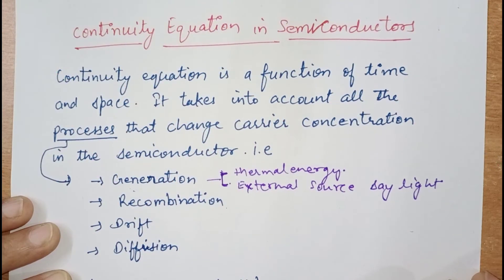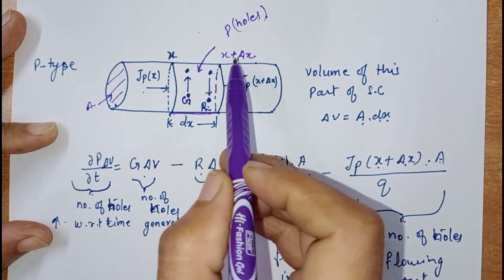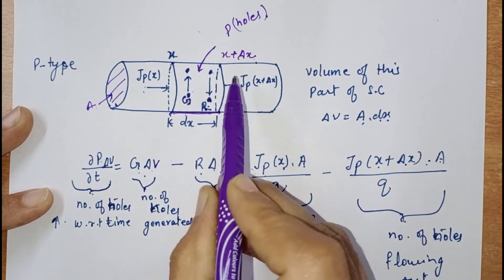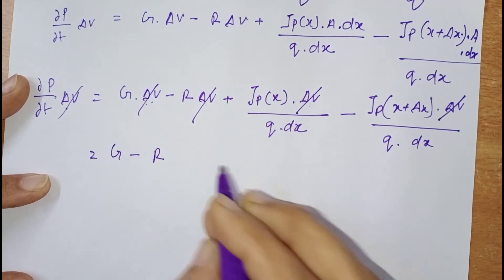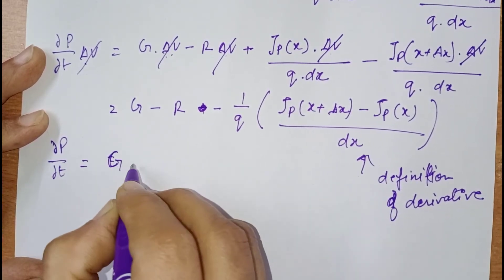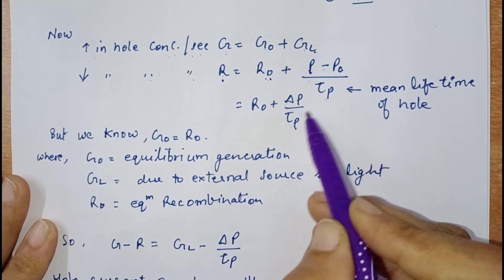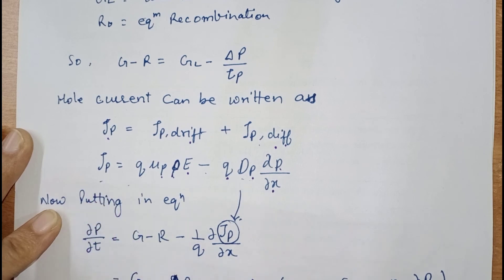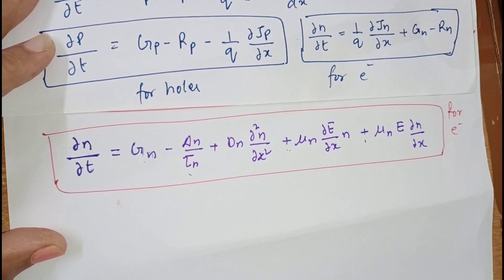Continuity Equation in Semiconductors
This video explains the derivation of Continuity Equation in semiconductors. It explains every step in detail. All the processes i.e. generation, recombination, currents- drift and diffusion are considered separately to make the concept clear. Continuity equation for holes is derived in this video. continuity equation for electrons is explained at the end.